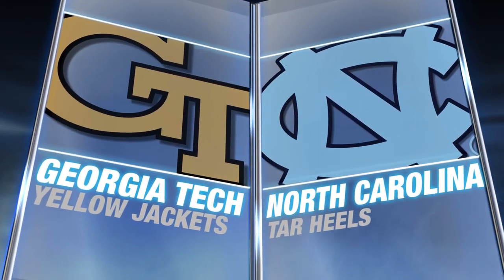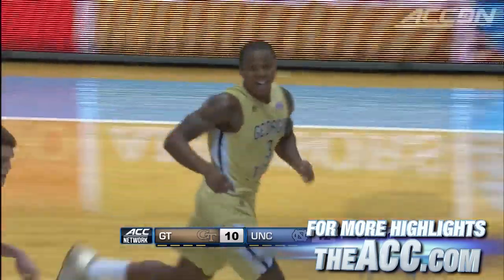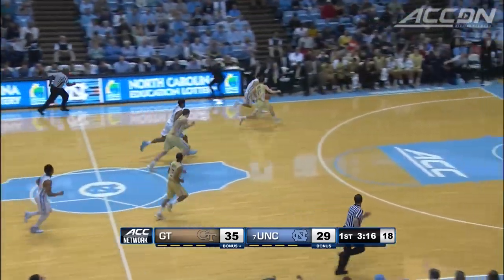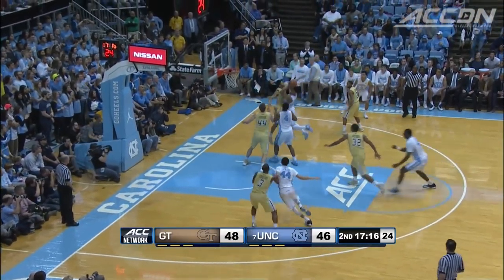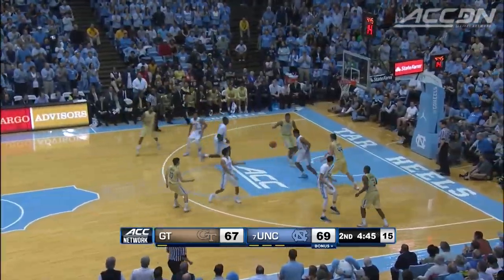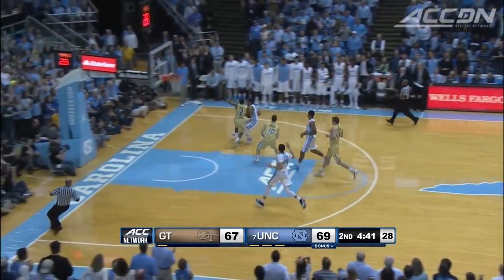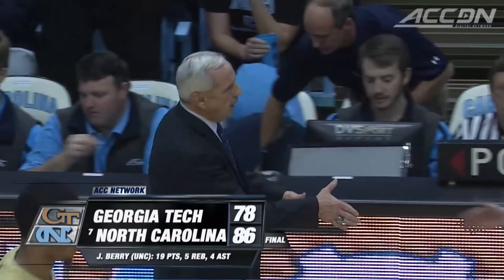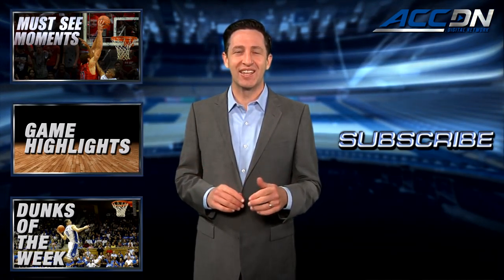Georgia Tech vs. North Carolina Basketball Highlights (2015-16)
Georgia Tech vs. North Carolina: The #7 Tar Heels shot 50% from the floor and 6 players scored in double digits to overcome a tough challenge from the Yellow Jackets, 86-78. Joel Berry had a career-high 19 points for the Heels while Marcus Georges-Hunt and Adam Smith combined for 45 points for Georgia Tech.